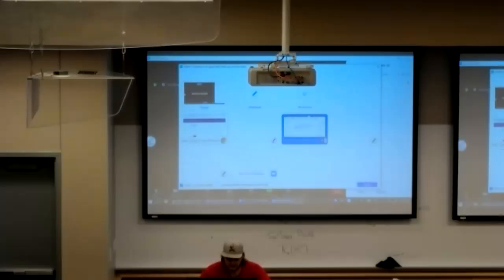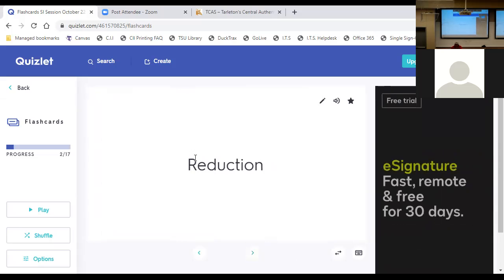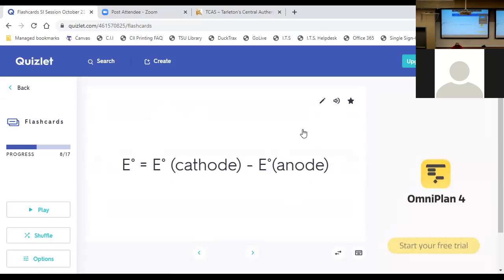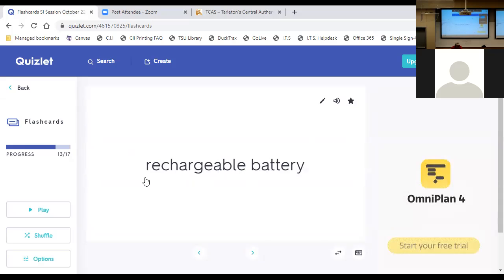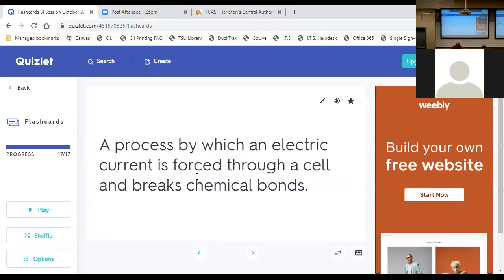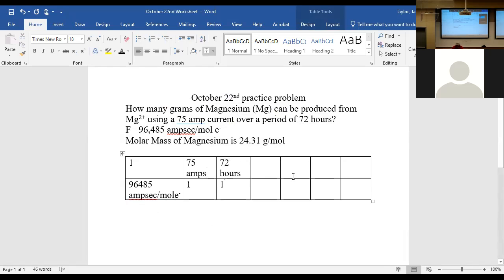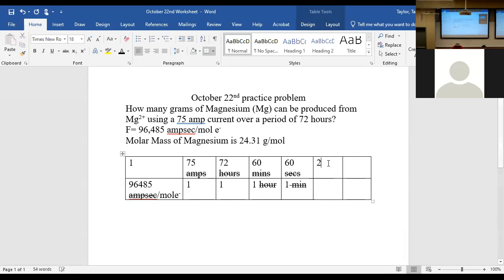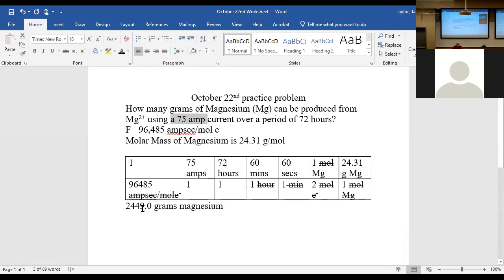October 22nd SI Session